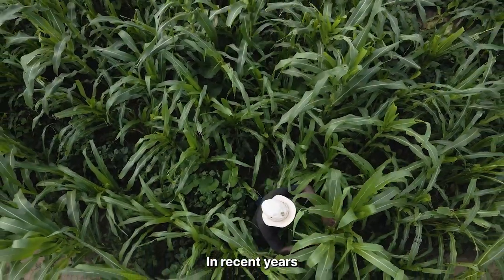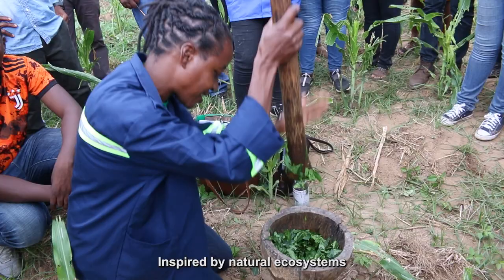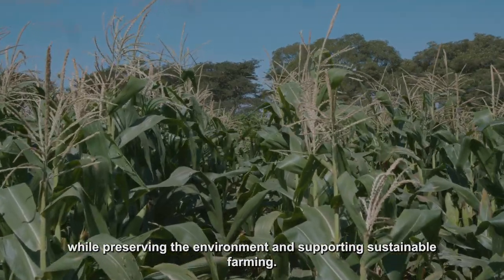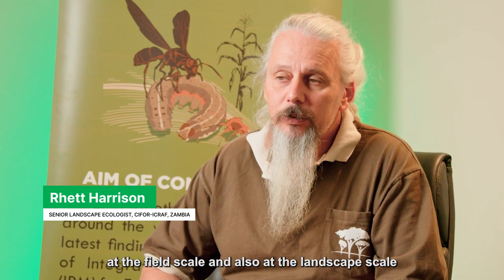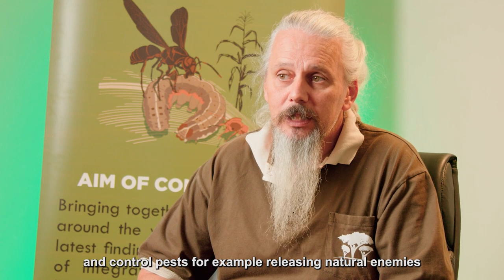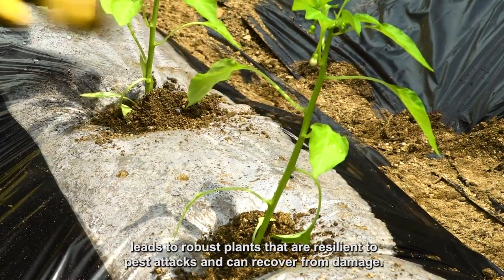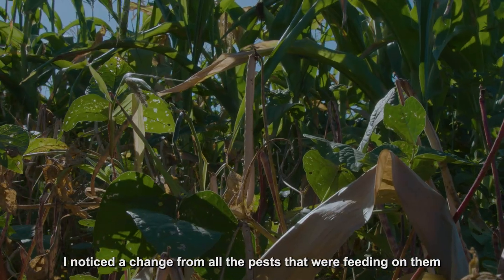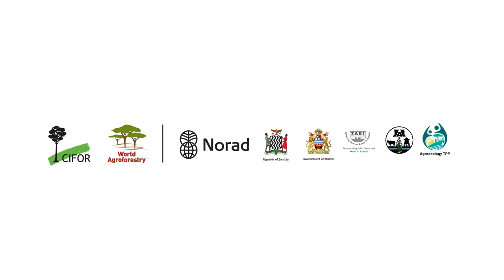Using nature to manage pests on smallholder farms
Agroecological approaches are nature-based control methods that promote cultivation of healthy plants; biodiversity of the agricultural environment; and what cultural responses to use when these fail. This video explains how the harnessing of natural processes and minimizing reliance on synthetic chemical pesticides promotes beneficial organisms, such as natural enemies, helping farmers manage fall armyworm infestations while preserving the environment and supporting sustainable farming.
This informational video is produced with the support of the Norwegian Agency for Development Cooperation (Norad). Learn more about our research on FAW Join our Agroecology TPP Community of Practice! Be part of a growing community that discusses agroecology